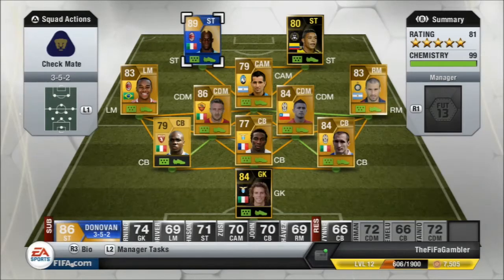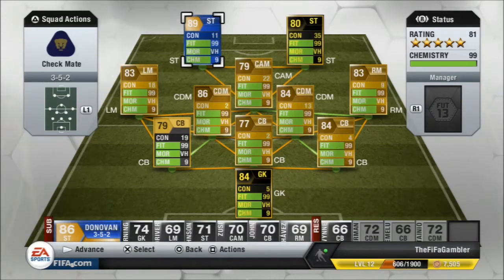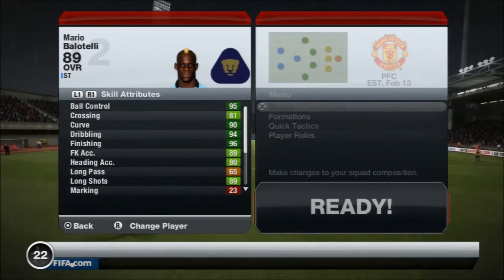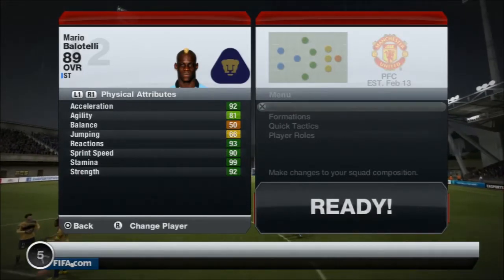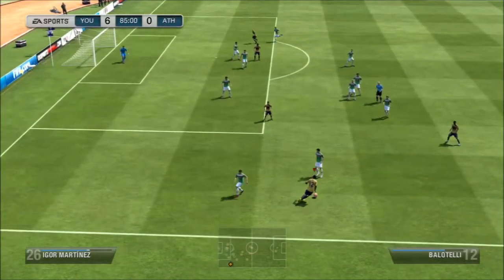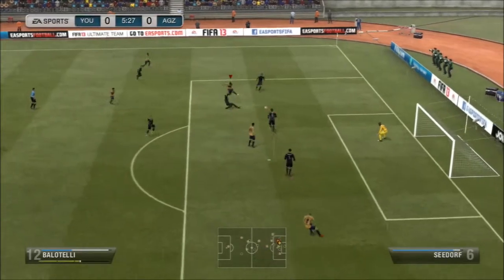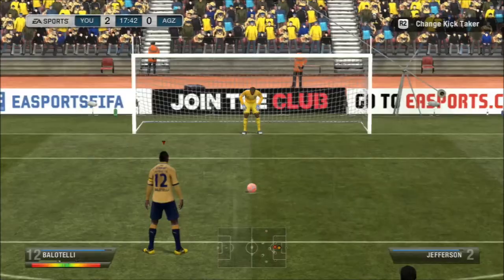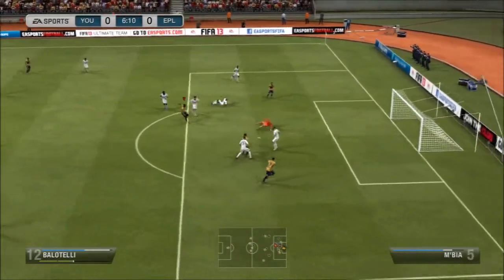FIFA 13 TOTS Balotelli Review Ultimate Team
Thanks for tuning in guys, leave some feedback below and let me know who you would like me to review next?